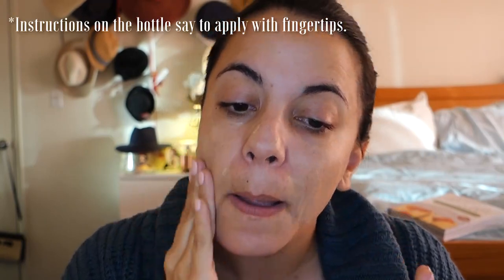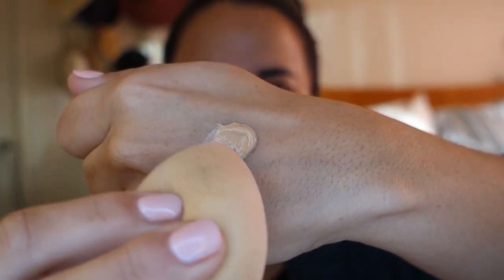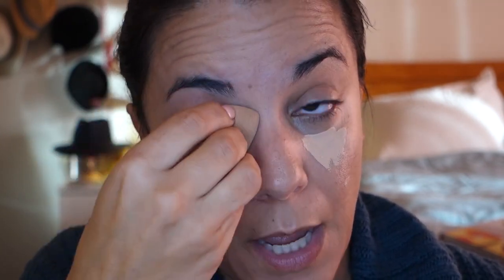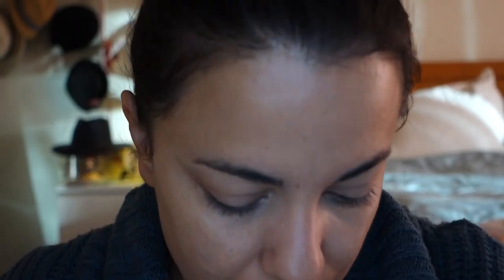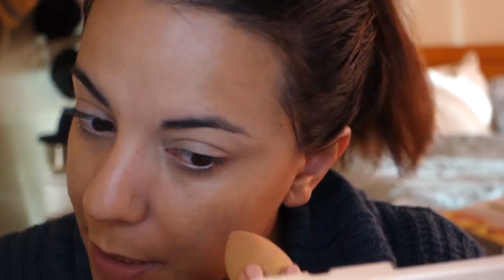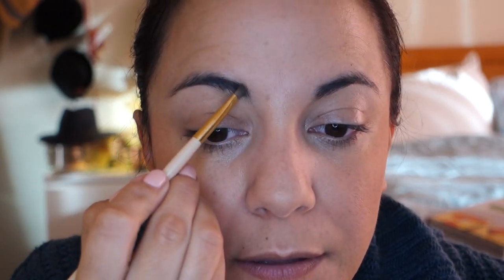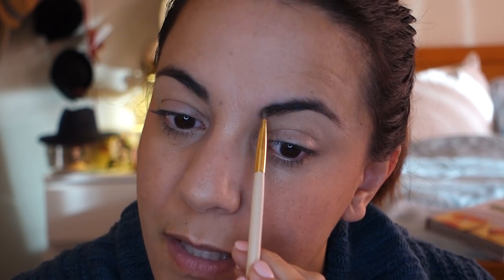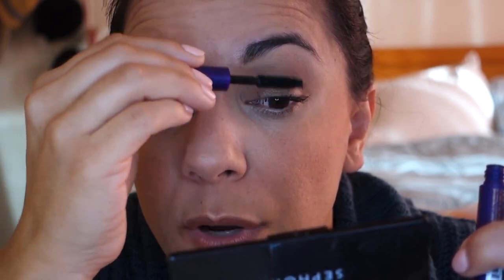Bare Minerals Get Ready With Me For A Mom On The Go | First Impressions | Complexion Rescue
First Impression for a full face of bareMinerals makeup for a mom on the go. I wanted something light and easy while I ran errands and got my hair cut.

bareMinerals Products Used:
Complexion Rescue Tinted Hydrating Gel Cream in Ginger 06
BareSkin Complete Coverage Serum Concealer in Fair
BarePro Glow Highlighter
Gen Nude Powder Blush in That Peach Tho
Mineral Veil Finishing Powder

Mascara: Tart Lights, Camera, Lashes
Setting Spray: Pixi Makeup Fixing Mist with Rose Water and Green Tea